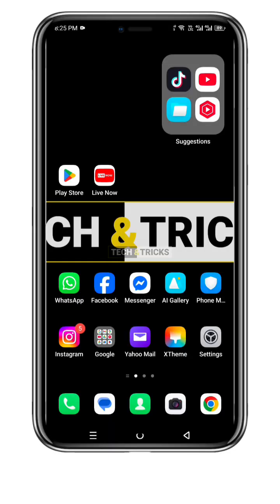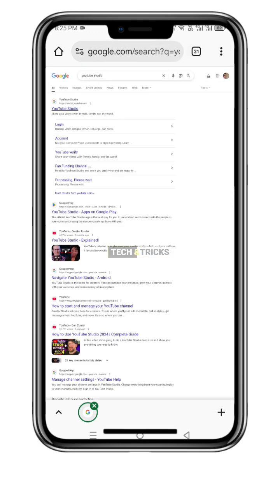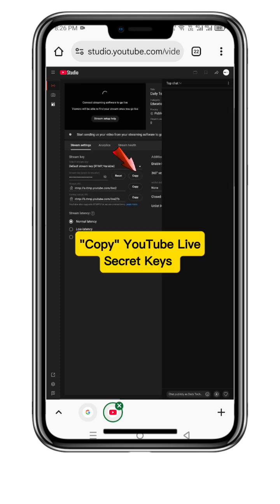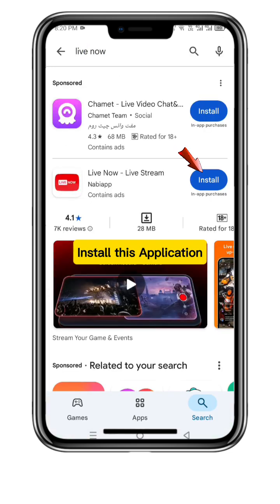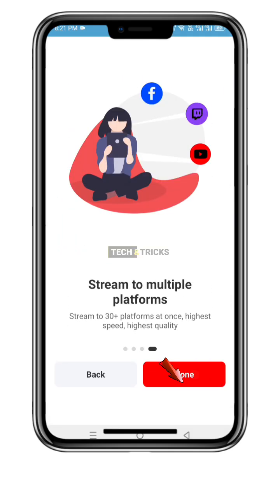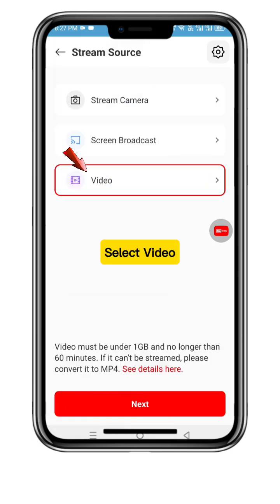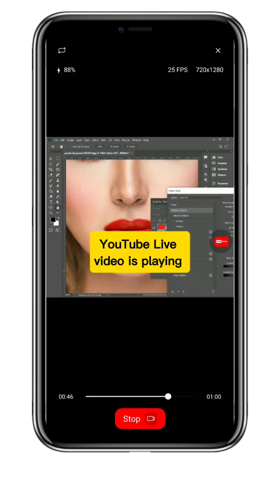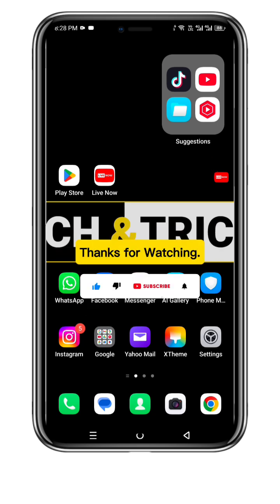How to Live Stream Pre Recoded Video on YouTube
This tutorial is made for | How to Live Stream Pre Recoded Video on YouTube | YouTube Live Stream.